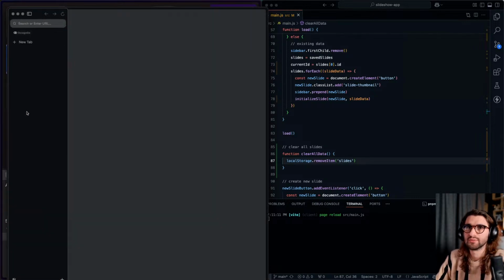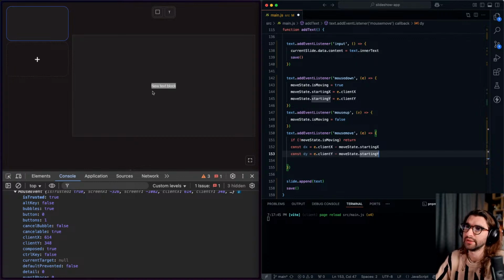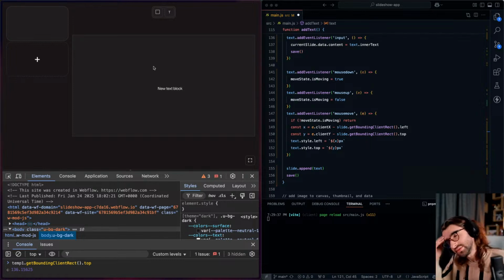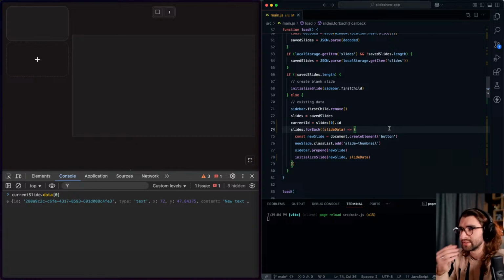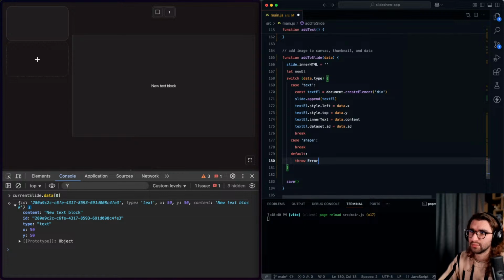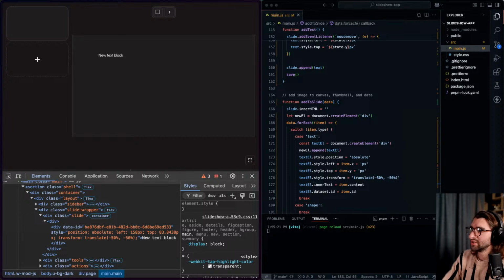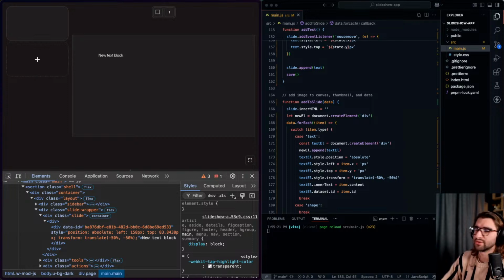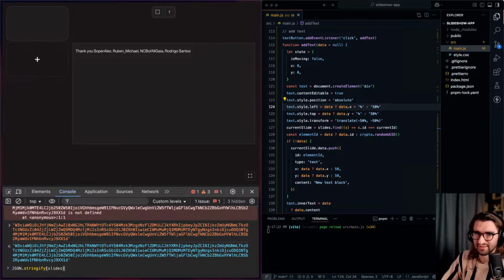Building a Slideshow app in Webflow LIVE (4)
We will be building a slideshow maker with Webflow and Javascript, which will allow you to create and share presentations - while saving the presentations locally